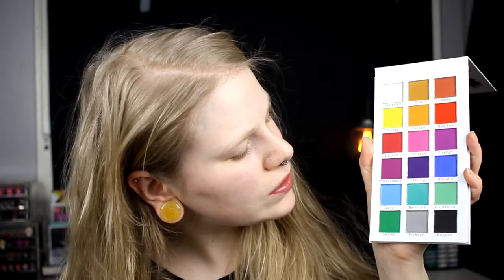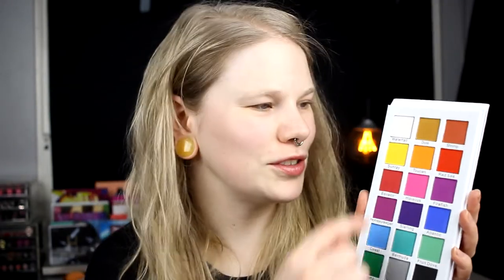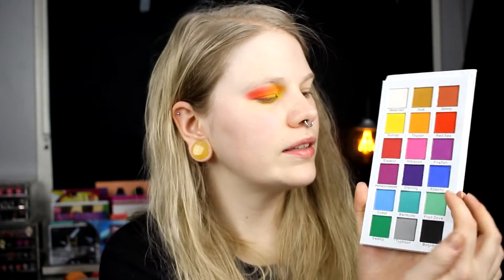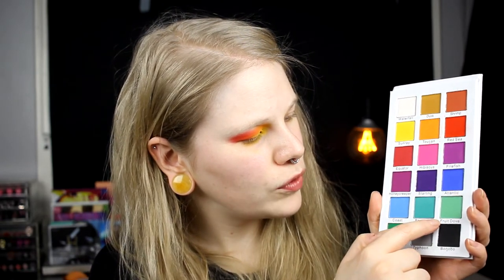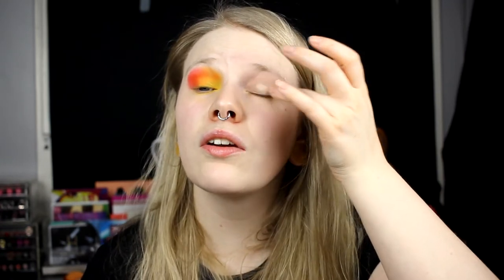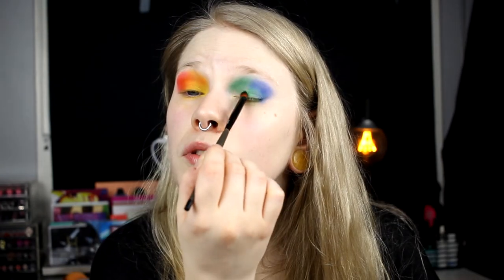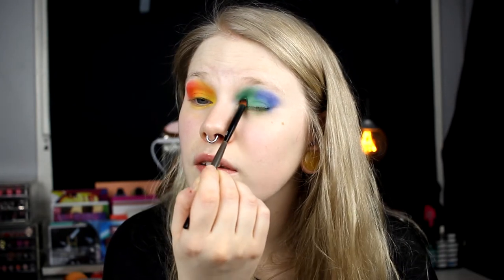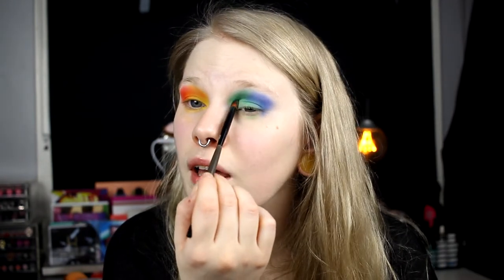| First Impression | Certifeye Tropical Wonders |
Hi!
Today it is time for at first impression. I'm testing out Certifeye for the first time!
And I will try to do a "3 Looks 1 Palette" with this one, but it will take some month before that video will come.

FAQ:
Born: 1989
Ears: 20 mm
Septum: 2,4 mm

EQUIPMENT:
Camera: Canon EOS 600D
Editing program: Sony Vegas Pro 13
Lights: Day light and/or 2 soft boxes